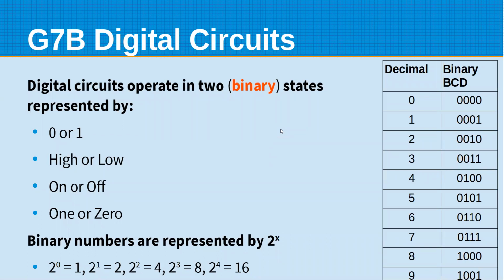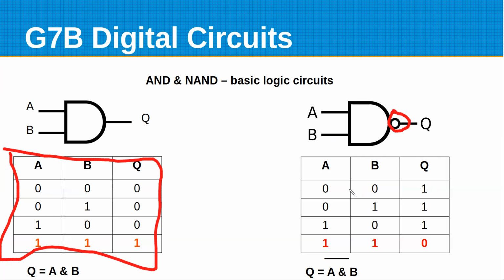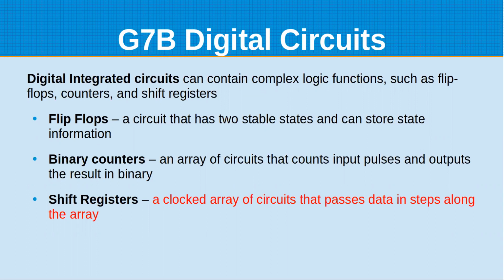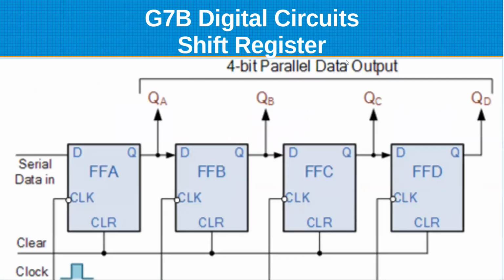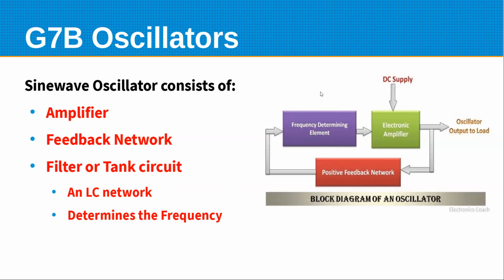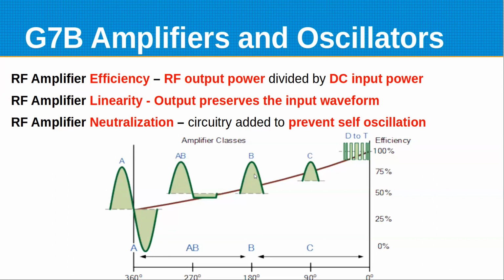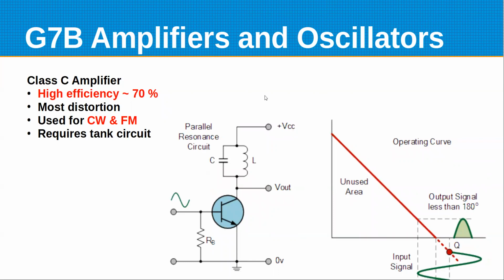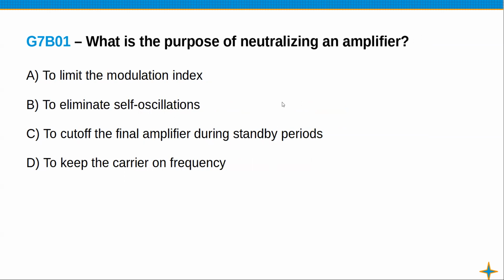Practical Circuits G7B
This video covers Sub-element 7 Group B of the General Class license exam.